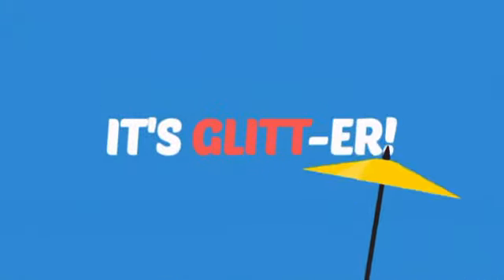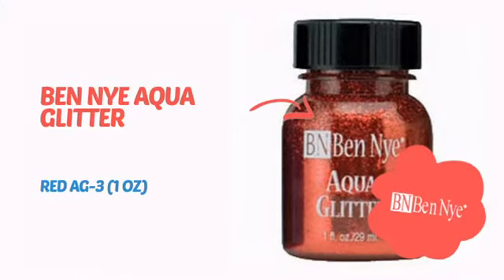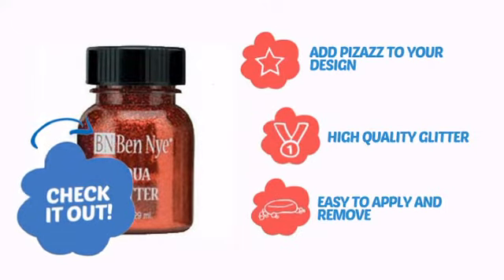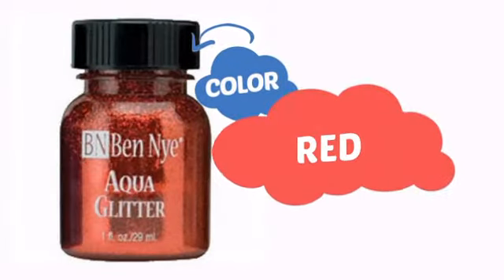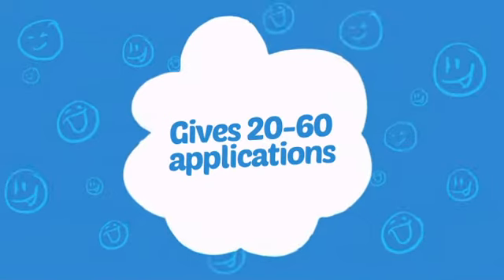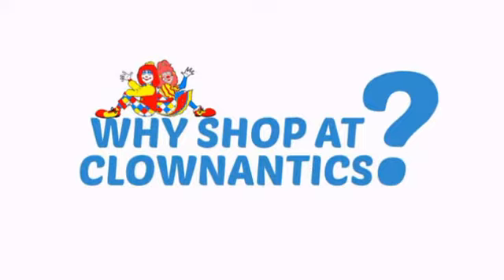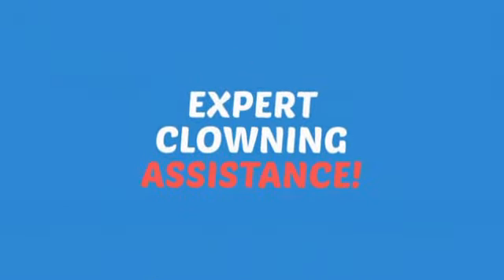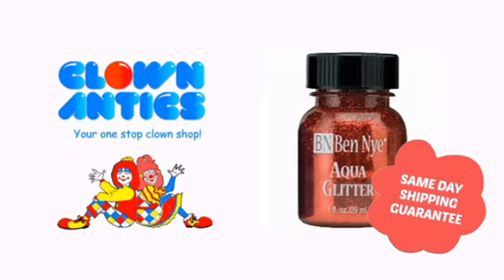Ben Nye Aqua Glitter - Red AG-3 (1 oz) - ClownAntics.com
Ben Nye Aqua Glitter - Red AG-3 (1 oz) is brought to you the leading clown supply shop for the professional and beginning clown.